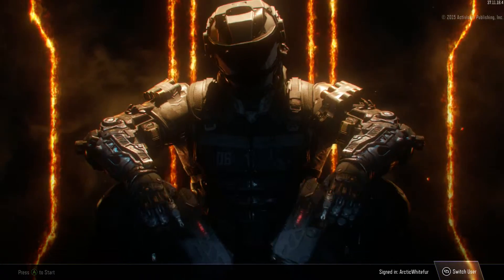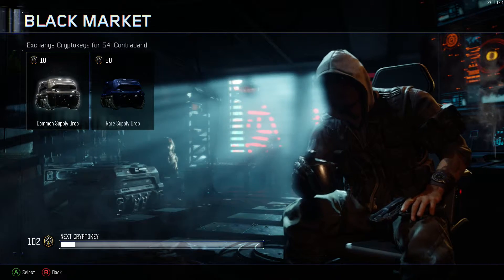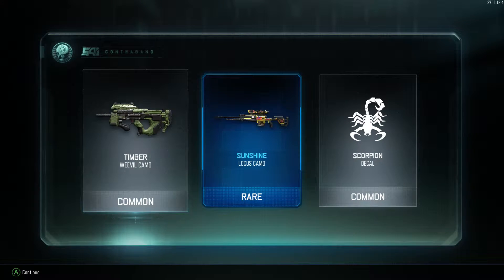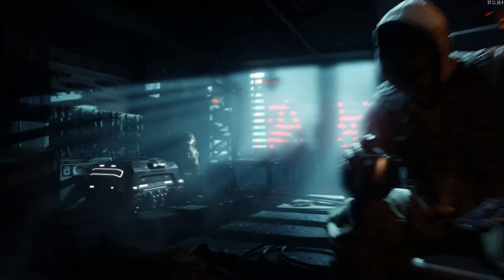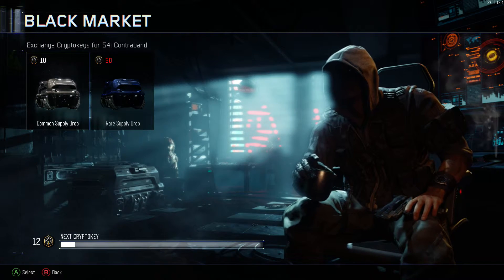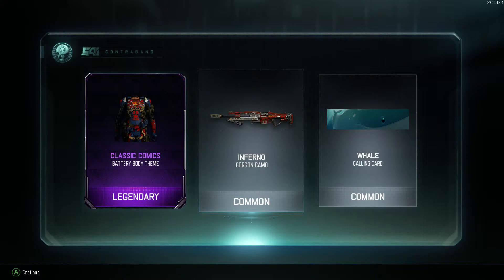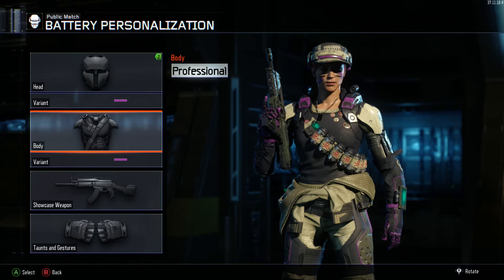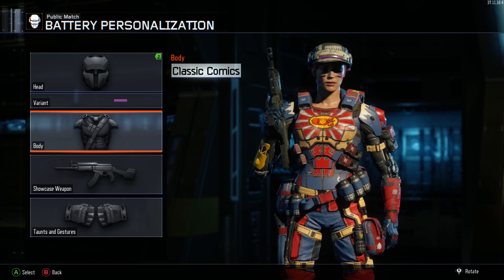Black Ops III Supply Drop - Pack Opening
This essentially a pack opening except in Call Of Duty (COD) they are called Supply Drops. Pack Opening x10 using 100 cryptokeys.